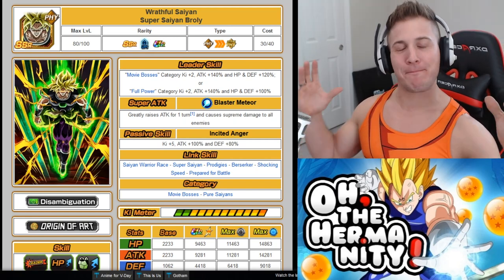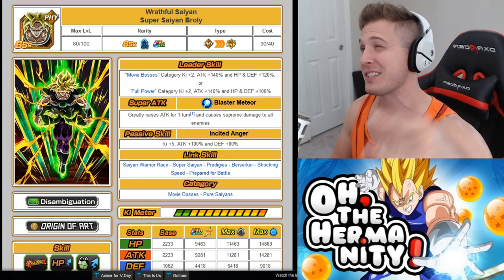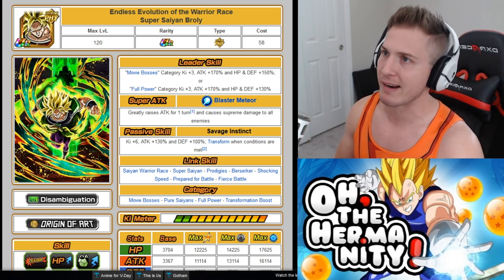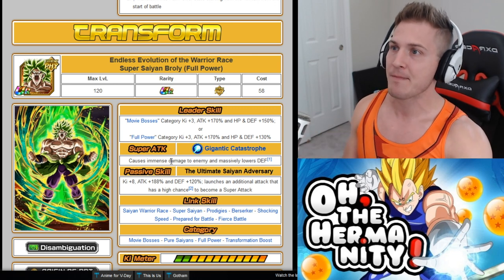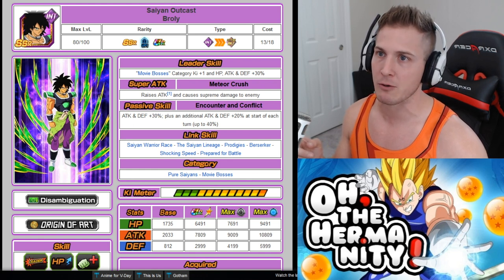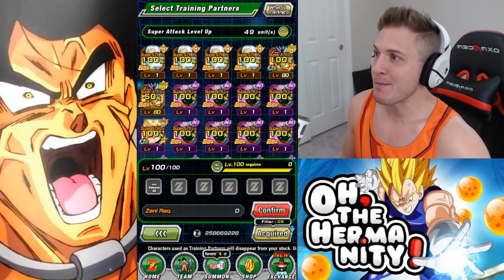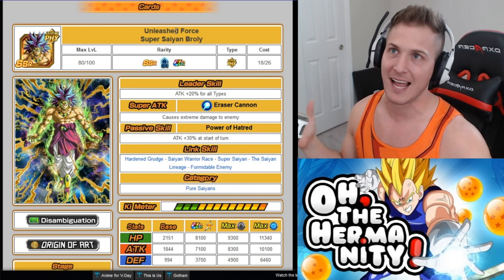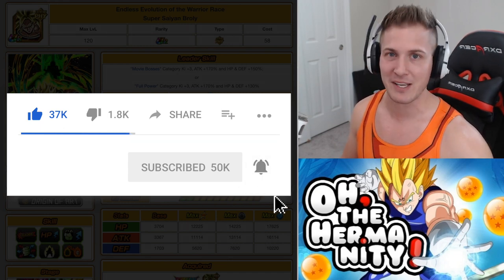NO ELDER KAIS! SA1 TO SA10! PHY SSJ Broly Endless Evolution of the Warrior Race | Dokkan Battle! DBZ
BROLY TIME!!!  SIT BACK, RELAX AND BOOST THAT SUPER ATTACK!!!